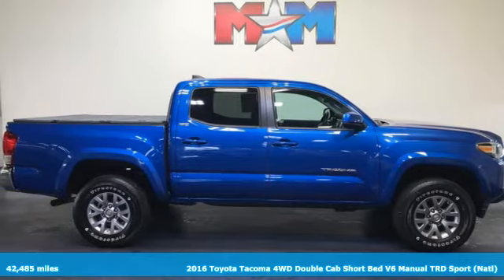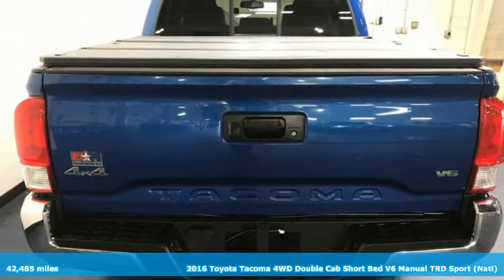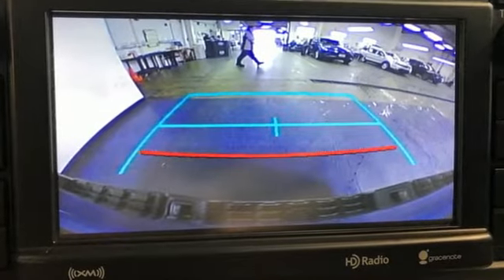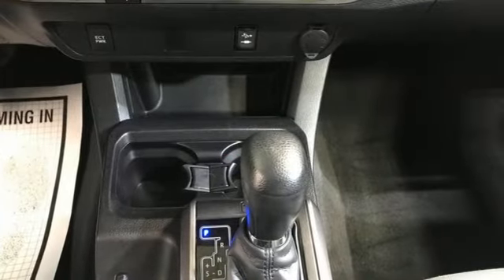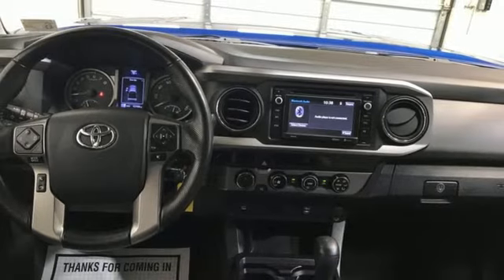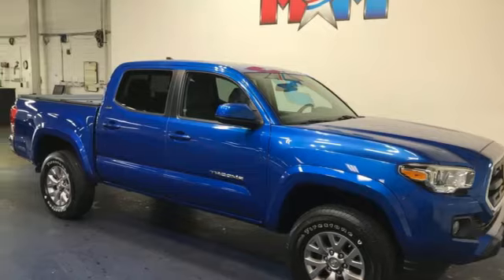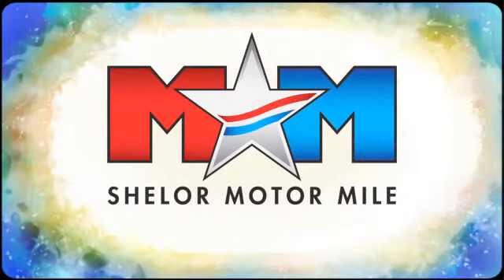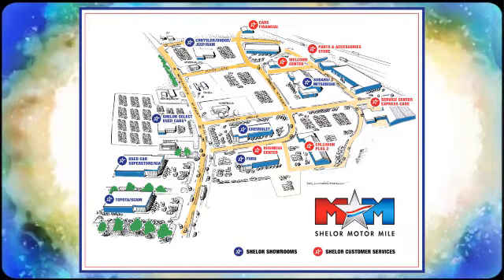Used 2016 Toyota Tacoma Christiansburg VA Blacksburg, VA DC210058C - SOLD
Year: 2016
Make: Toyota
Model: Tacoma
Trim: Crew Cab Pickup
Engine: 3.5L V6 Cylinder Engine
Transmission: AUTOMATIC
Color: Blazing Blue Pearl
Interior: Cement Gray
Mileage: 42485
Stock #: DC210058C
VIN: 3TMCZ5AN3GM024083
Very Nice, GREAT MILES 42,477! $2,500 below J.D. Power Retail! Bluetooth, iPod/MP3 Input, CD Player, Brake Actuated Limited Slip Differential, Smart Device Integration, SR5 APPEARANCE PACKAGE (SN), TOWING PACKAGE, 4x4 CLICK NOW!br /br /KEY FEATURES INCLUDEbr /4x4, Back-Up Camera, iPod/MP3 Input, Bluetooth, CD Player, Smart Device Integration, Brake Actuated Limited Slip Differential MP3 Player, Satellite Radio, Privacy Glass, Keyless Entry, Child Safety Locks. br /br /OPTION PACKAGESbr /SR5 APPEARANCE PACKAGE (SN) color-keyed overfenders, Wheels: 16 x 7 Silver Alloy, Auto-Dimming Inside Rearview Mirror w/Compass, TOWING PACKAGE, ALL WEATHER FLOOR LINERS & DOOR SILL PROTECTORS. Toyota SR5 with Blazing Blue Pearl exterior and Cement Gray interior features a V6 Cylinder Engine with 278 HP at 6000 RPM*. Serviced here, Originally bought here, Local Trade-In br /br /EXPERTS ARE SAYINGbr /The Toyota Tacoma is highly versatile, with proven off-road capability and the best payload capacity in its class. -KBB.com. br /br /A GREAT TIME TO BUYbr /This Tacoma is priced $2,500 below J.D. Power Retail. br /br /OUR OFFERINGSbr /At Shelor Motor Mile we have a price and payment to fit any budget. Our big selection means even bigger savings! Need extra spending money? Shelor wants your vehicle, and we're paying top dollar! br /br /Tax DMV Fees & $597 processing fee are not included in vehicle prices shown and must be paid by the purchaser. Vehicle information and equipment is based off standard equipment as decoded from VIN and may vary from vehicle to vehicle.br /